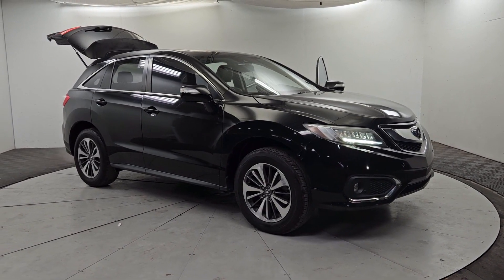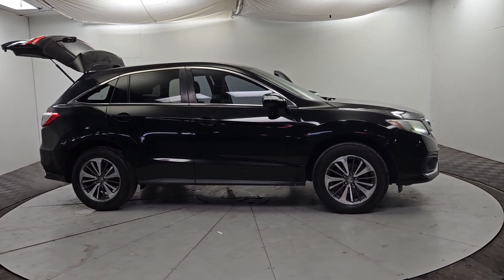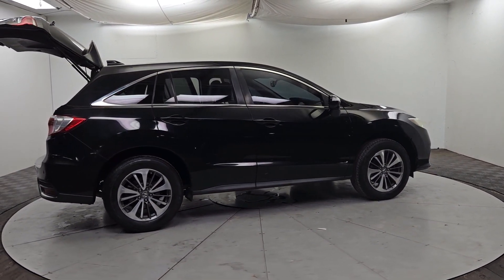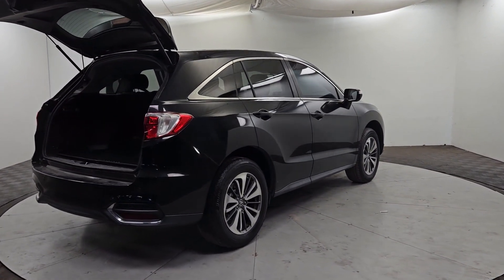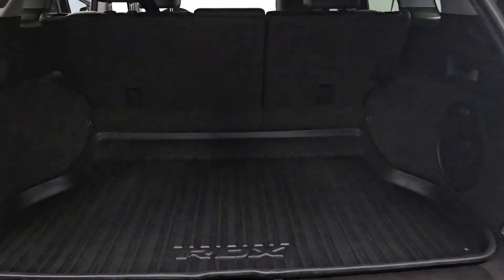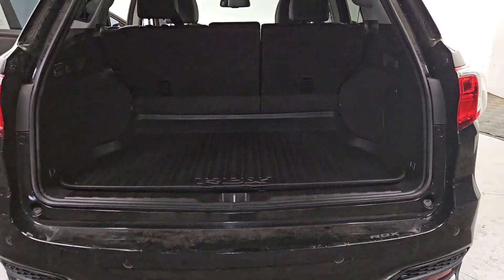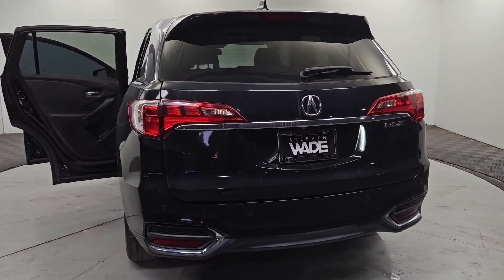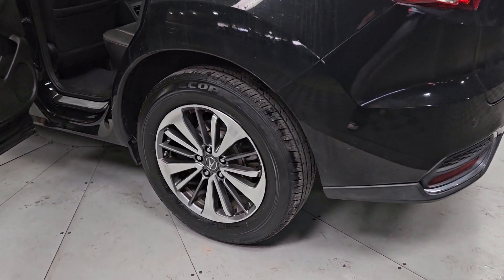2016 Acura RDX Advance Pkg UT St. George, Washington City, Santa Clara, Ivins, Hurricane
Pre-Owned 2016 Acura RDX Advance Pkg available at Stephen Wade Honda Mazda located in 1630 Auto Mall Dr, St. George, UT, 84770. Servicing the St. George, Washington City, Santa Clara, Ivins, Hurricane area.